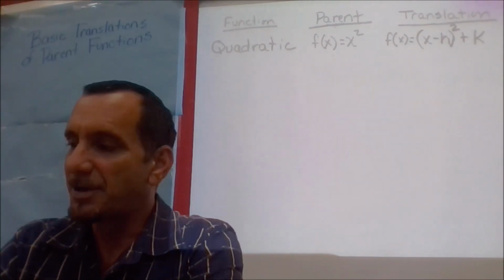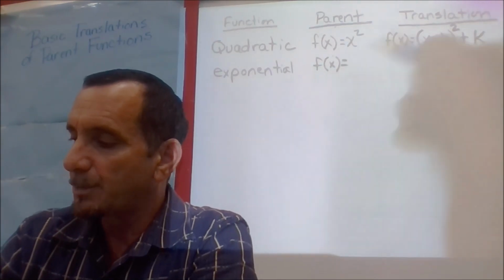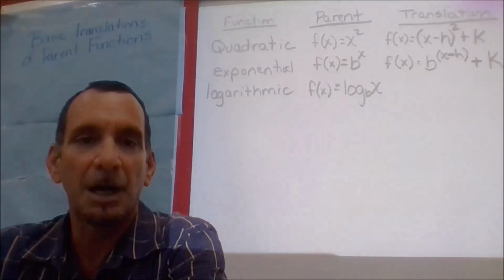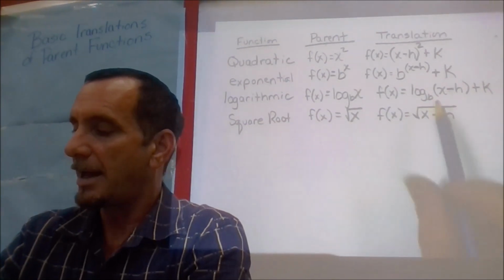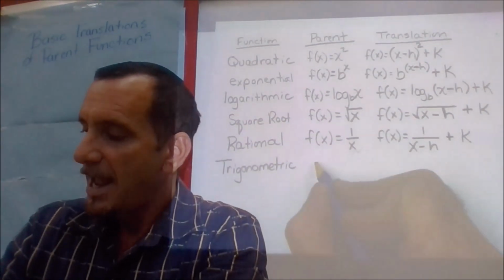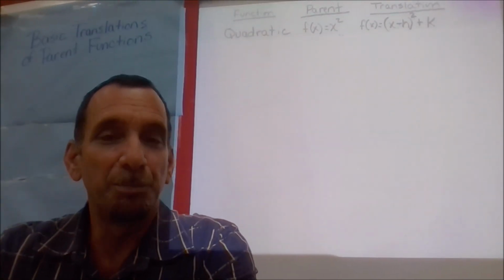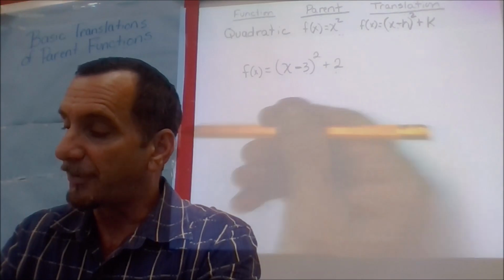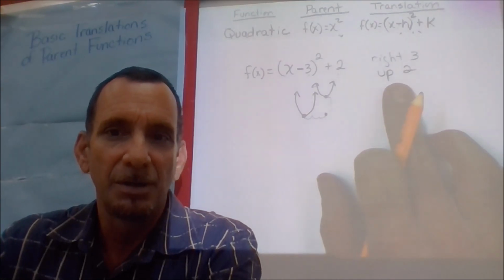TRANSLATIONS OF FUNCTIONS USING PARENT FUNCTIONS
This is a really important concept on how to use parent functions to translate any type of function in algebra.  What does all this mean?  Watch this video, and you'll find some easy tricks for working with functions!  My old dog, Jethro is here to help us.